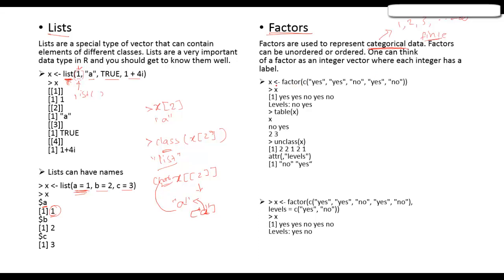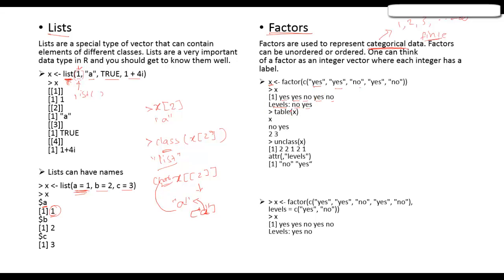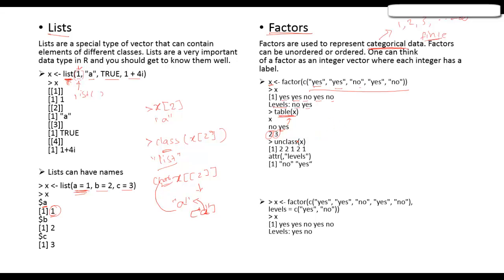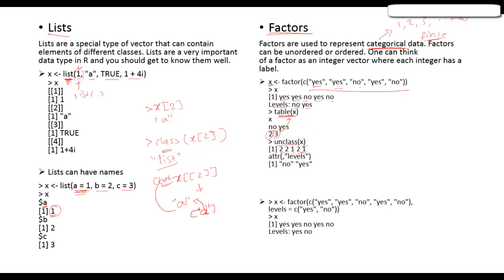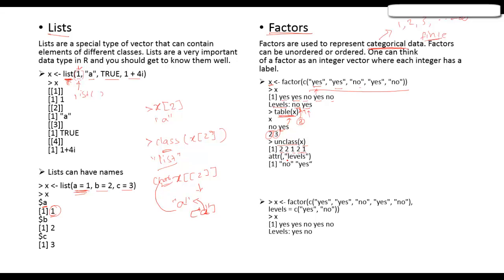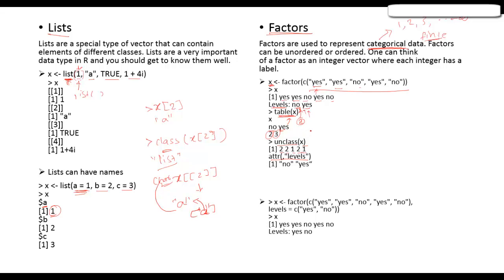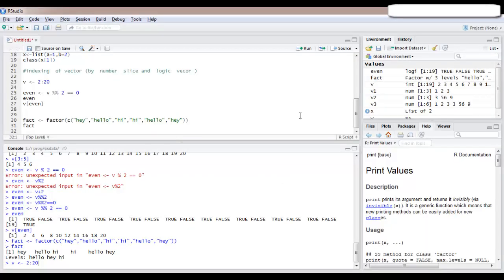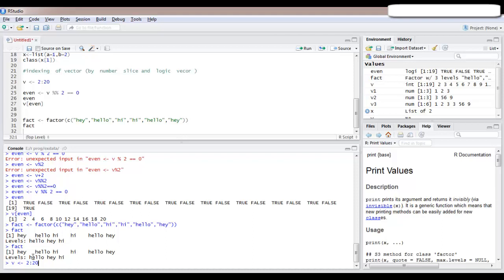intro to r factor